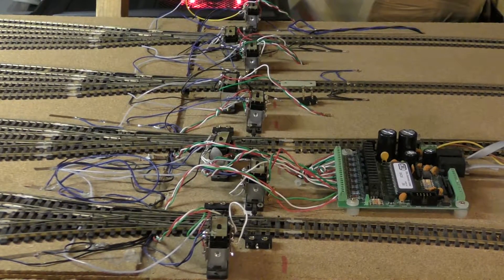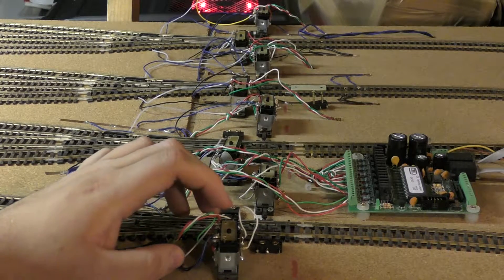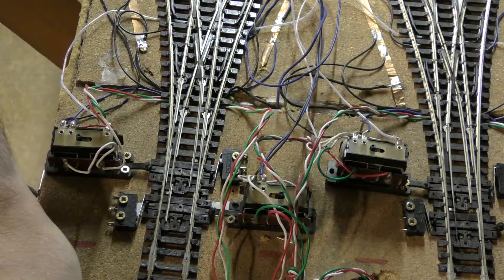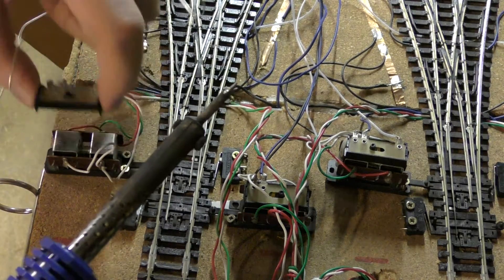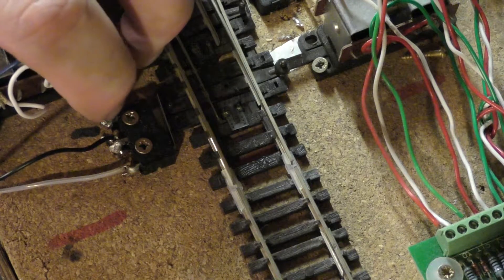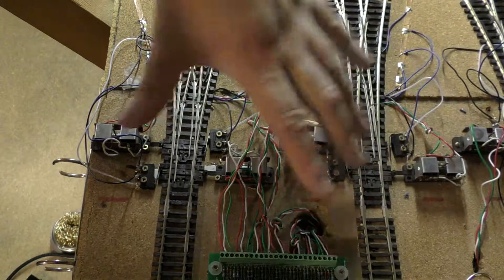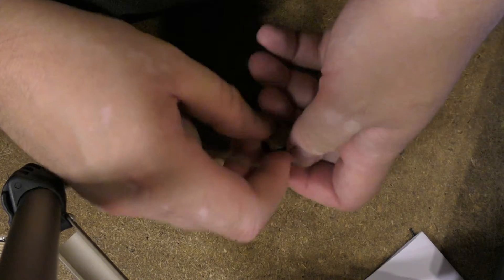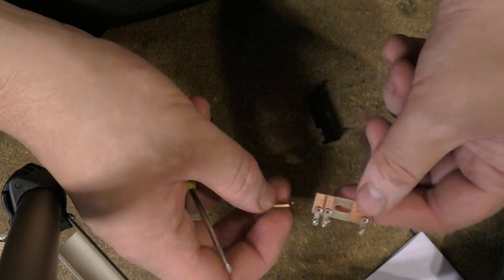Replacing the Frog Switch on My 3 Way Points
In This Video I show you how I replace my switch which control the polarity on the way point. I replace a Peco PL10 with a Micro switch